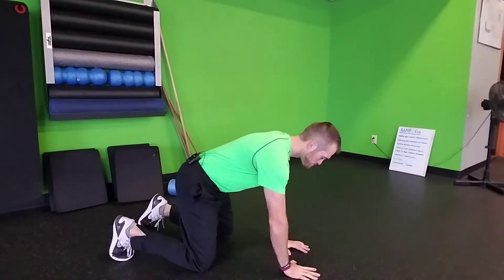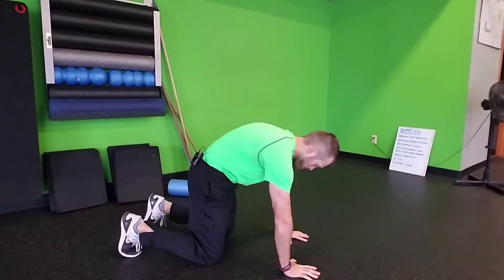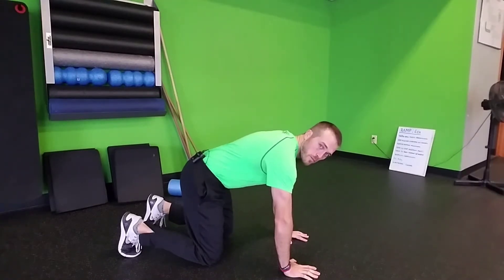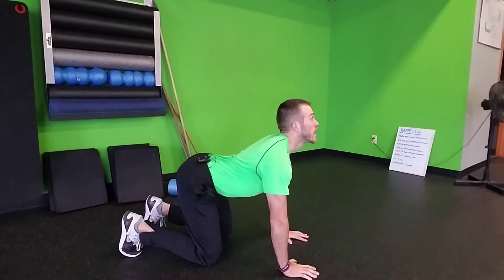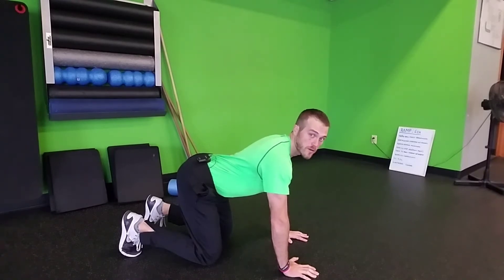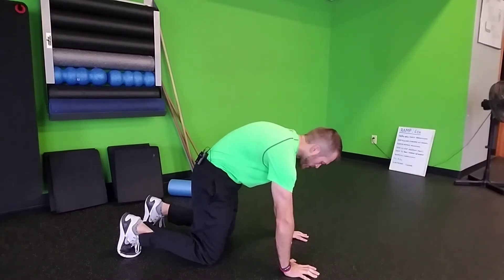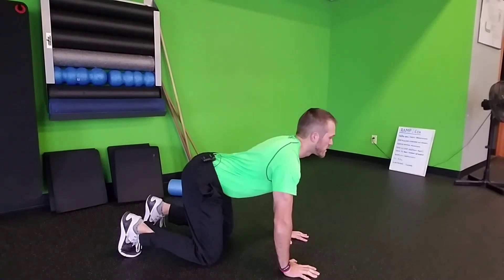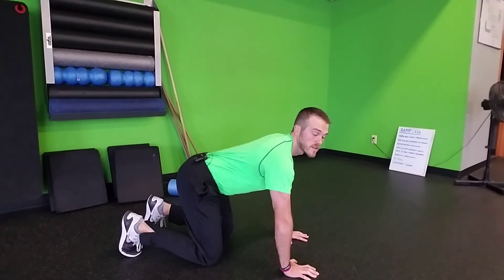Unity Fitness - Cat-Camel